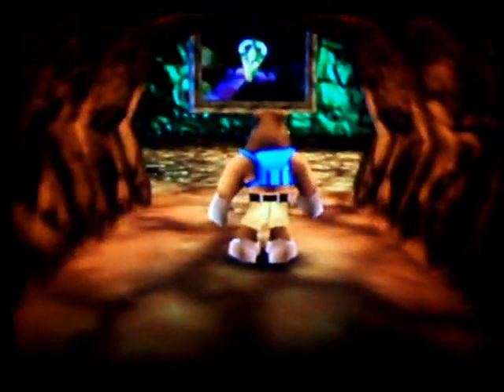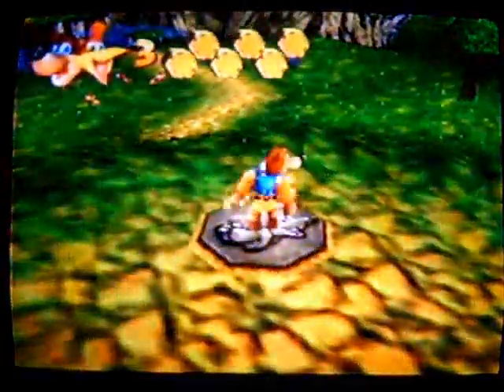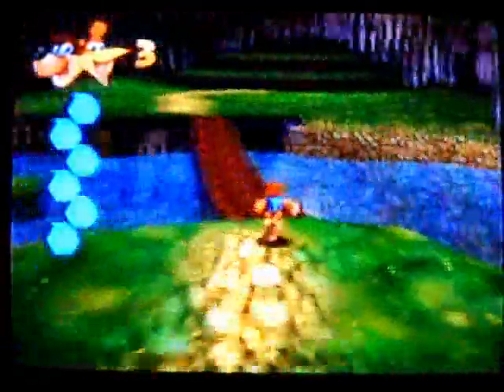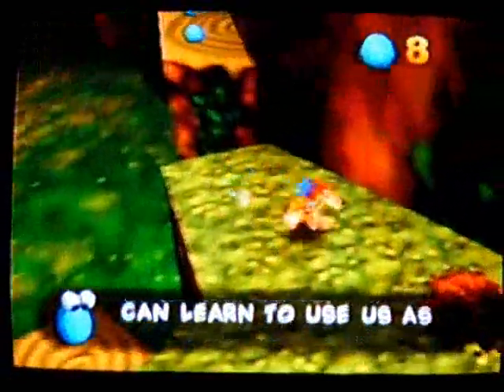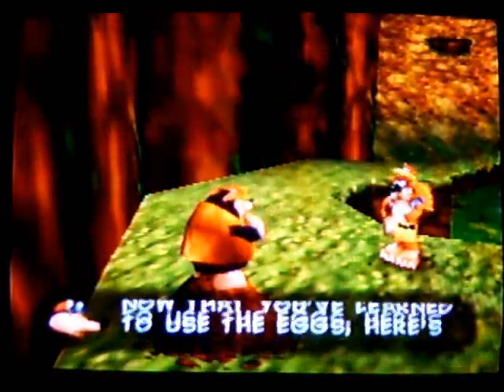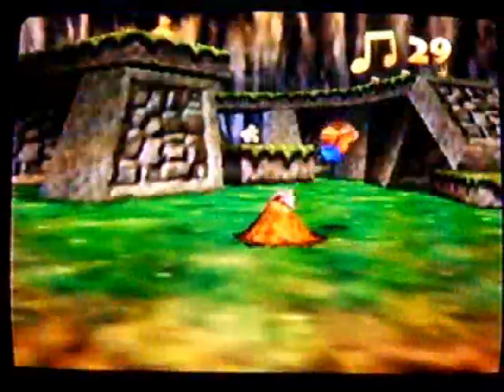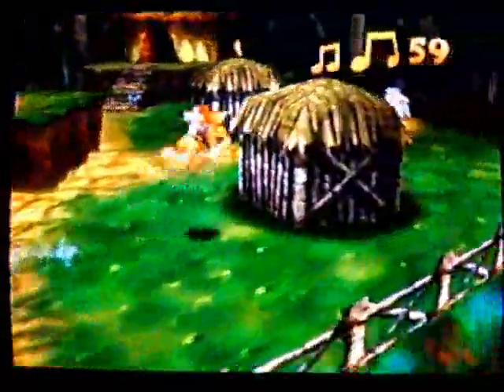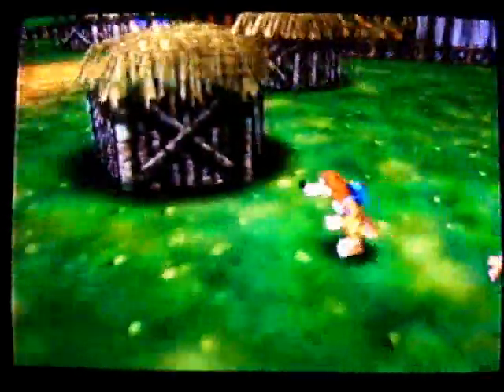Let's Play Banjo-Kazooie 100% [Part 2] Gorillas and chimps and bulls, OH MY!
So here is part 2 of my first playthrough! Hope you guy are enjoying this! If you're not, well, I'm enjoying doing this so whatever! xP